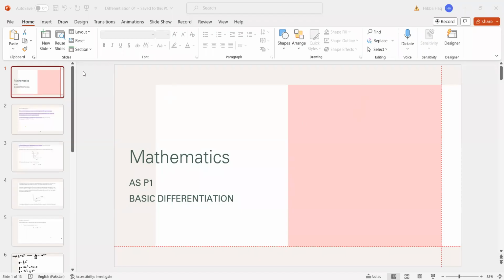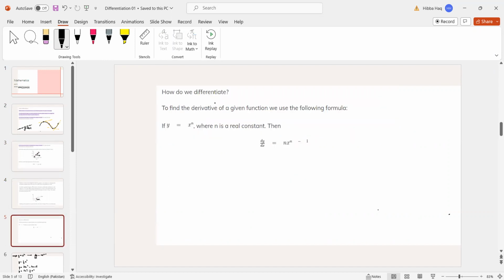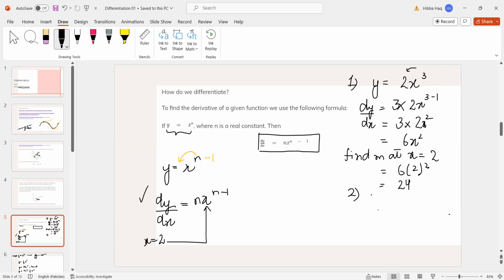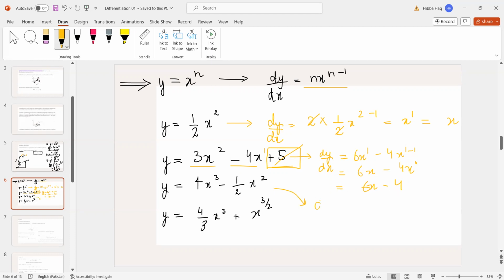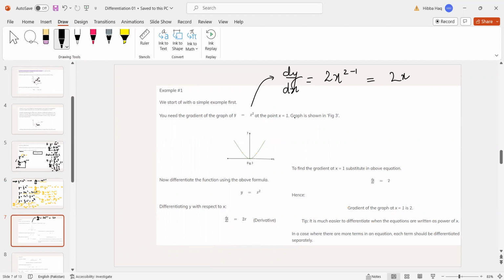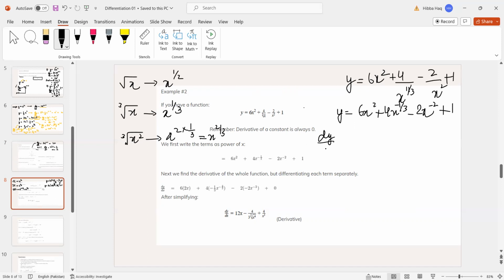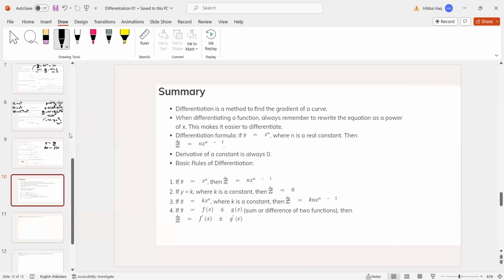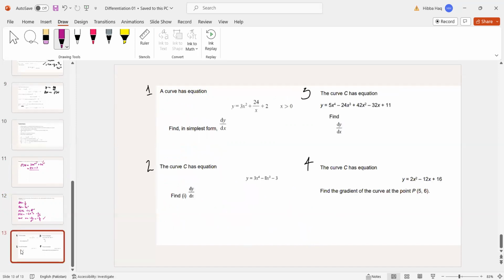AS LEVEL MATHS | 9709| BASIC DIFFRENTIATION | STUDENNECT